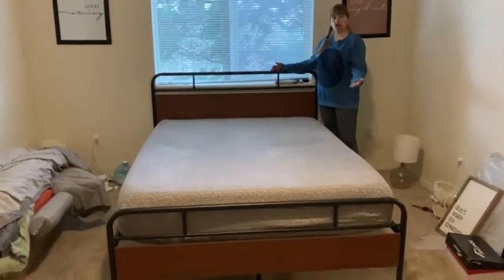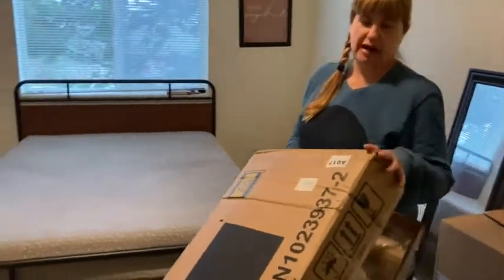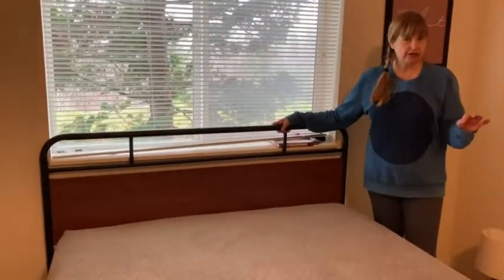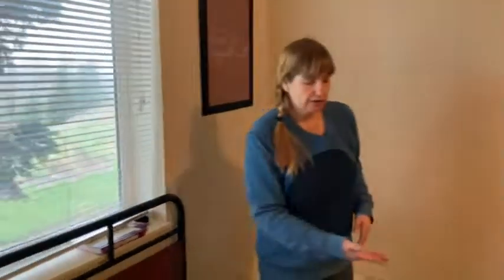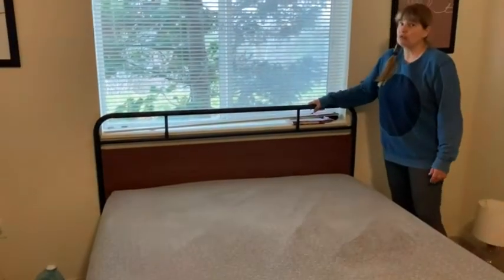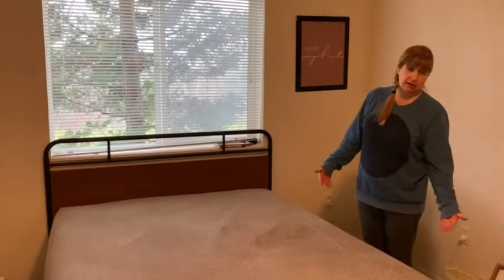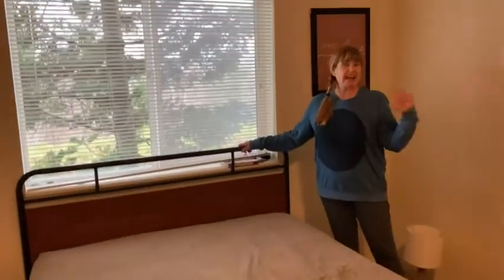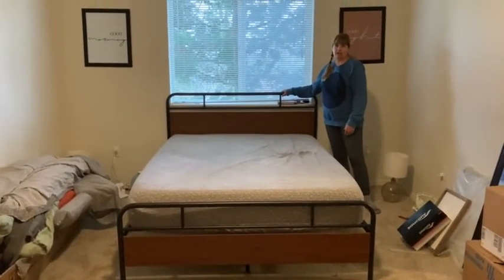SHA CERLIN Bed Frame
In this video I will show you a very nice bed frame. This is the SHA CERLIN Heavy Duty Queen Bed Frame with Modern Wood Headboard.